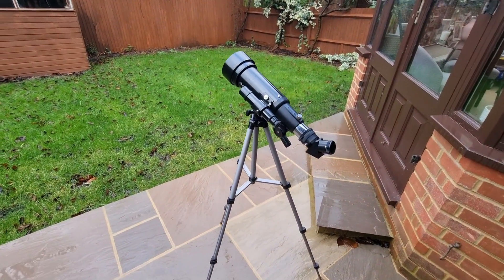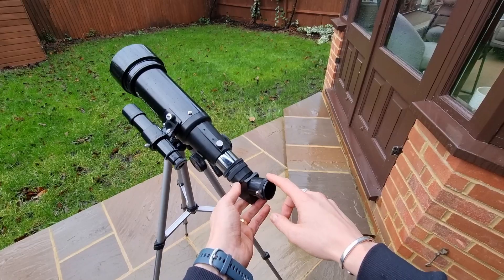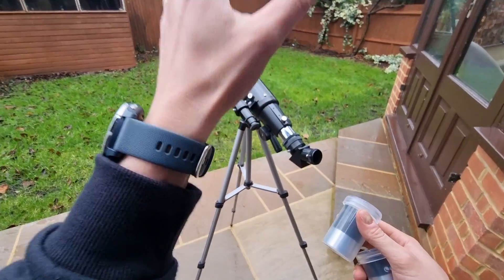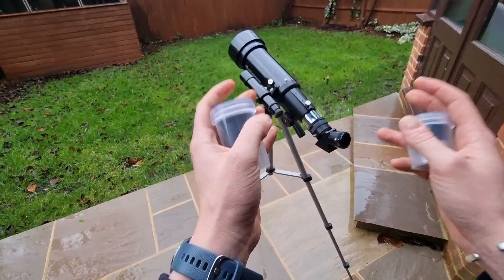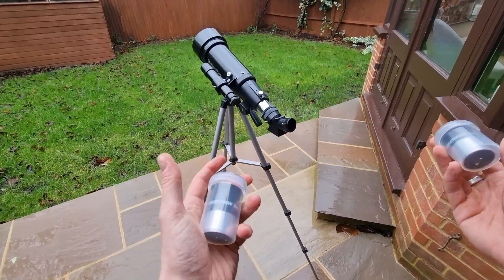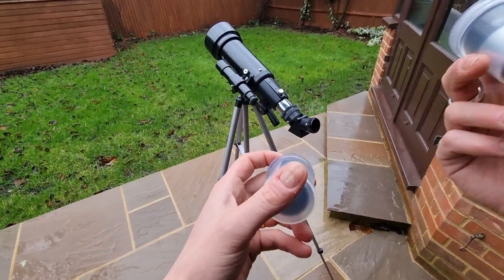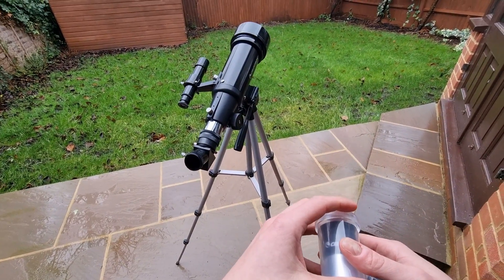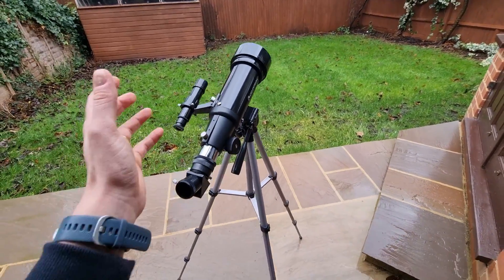The BEST Things To See With The Celestron Travel Scope 70...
Are you wondering what you can see with the Celestron Travel Scope 70?

In this video, I share my top &  favorite objects to observe and tips and recommendations along the way.